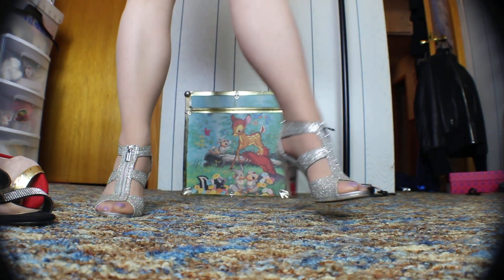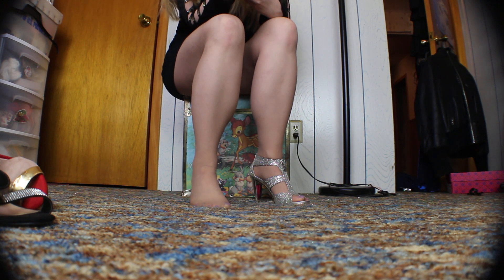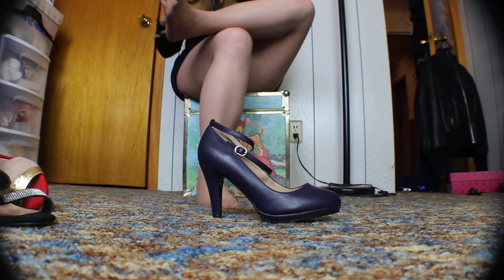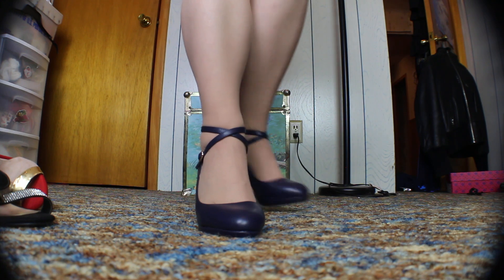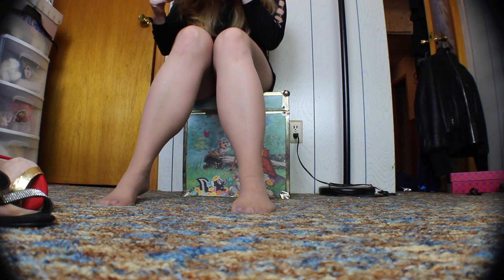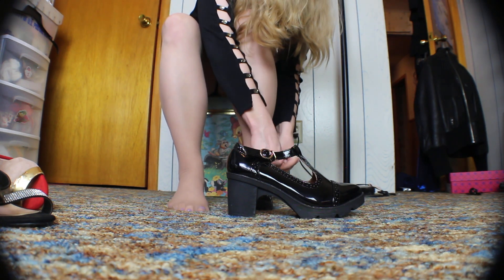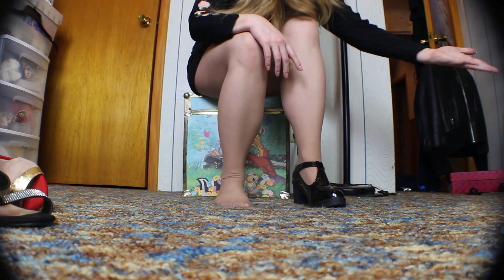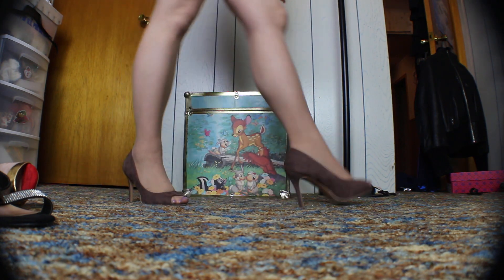My shoe collection part 3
Part 3 here we go!  There are some truly beautiful shoes! I hope you enjoy!